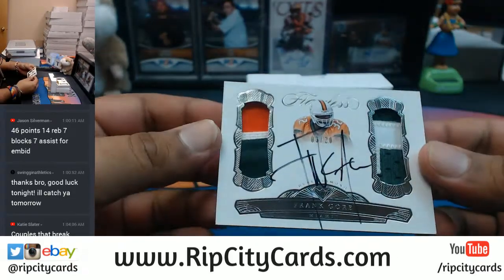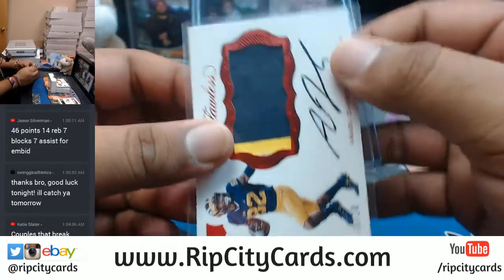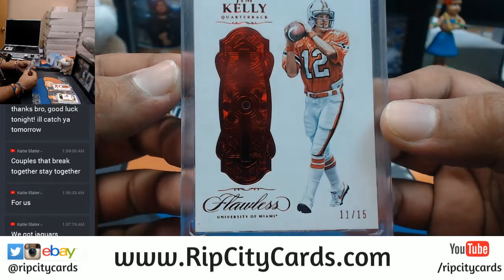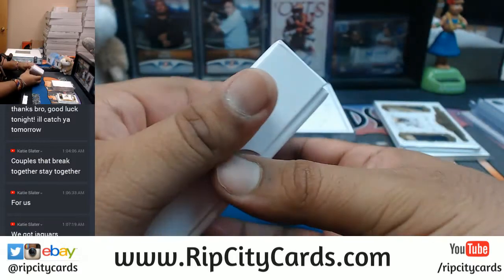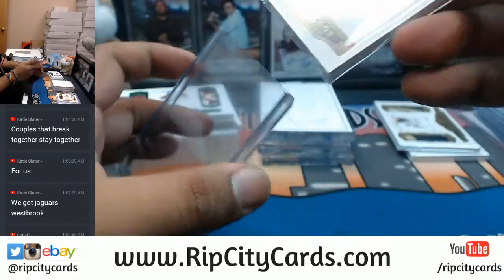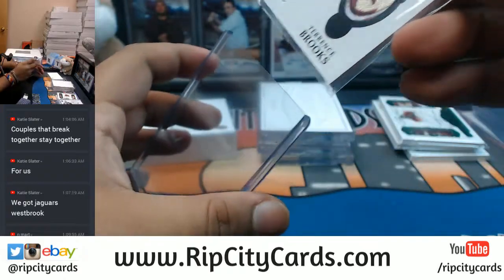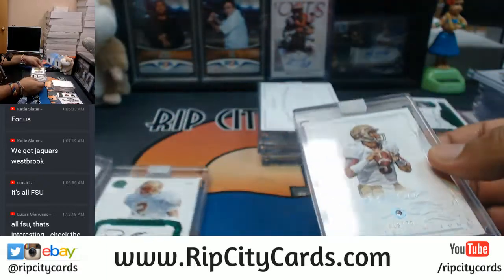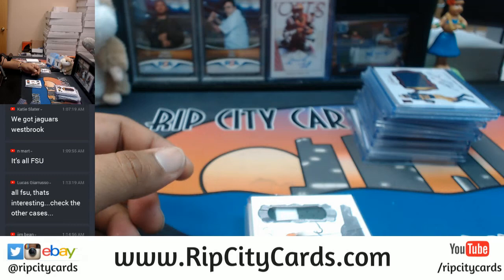2017 Panini Flawless Collegiate Football 2 Box Full Case Break #1 eBay